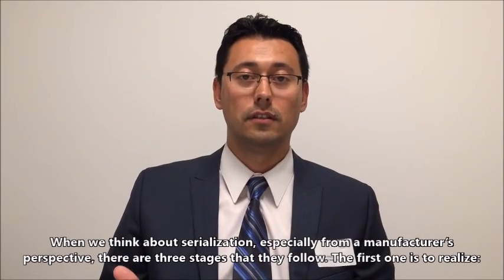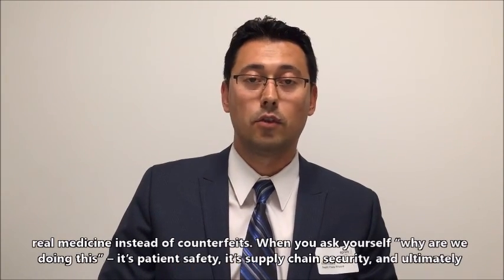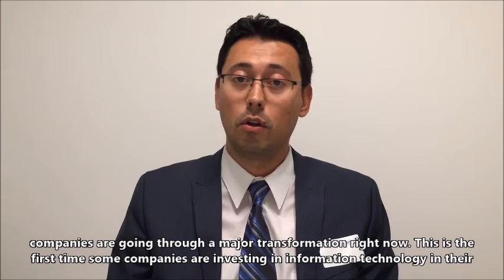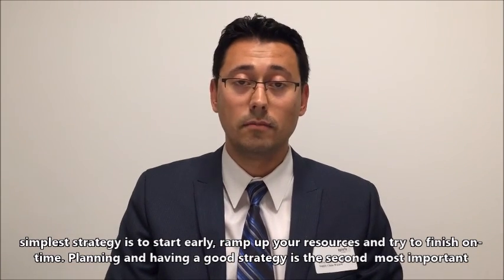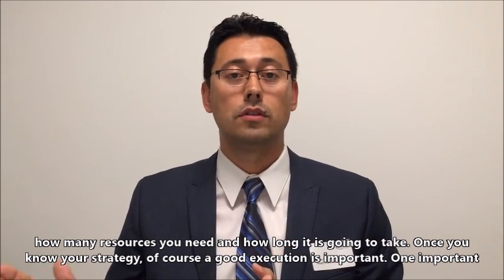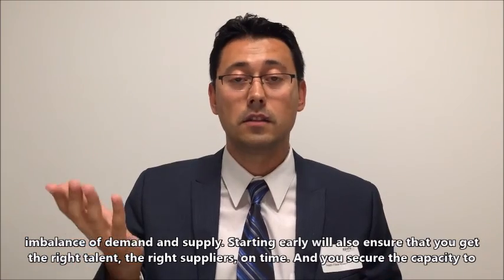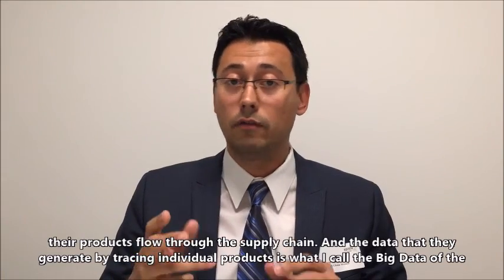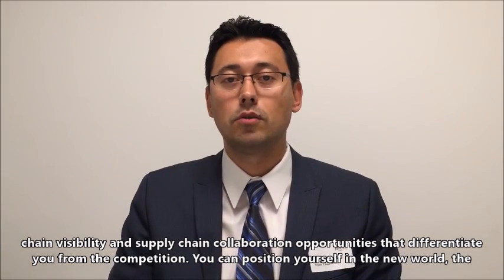Serialization in the Pharma Industry: Beyond WHY and HOW to finding DATA INSIGHTS.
Serialization is a big black box for many in the Pharma industry. The WHY and HOW are important. But don’t be a company that is only shooting for compliance. Think beyond compliance and find those data insights that will differentiate your company and create market opportunities.

Thanks to Evren Ozkaya, CEO and Founder of Supply Chain Wizard, for sharing his expertise at Epista Life Science's Knowledge and Network Day.

Supply Chain Wizard and Epista Life Science have a strong strategic partnership, assisting clients all over the world. Supply Chain Wizard brings cutting edge serialization strategy and technology, and Epista Life Science brings subject matter experts and innovative implementation and methodology to assist Life Science companies facing Serialization challenges.

Epista Life Science is a consultancy with dedicated to continuously improving regulatory compliance. Some of that ways that we do this are through strategic partnerships, like Supply Chain Wizard, and by sharing knowledge about important topics for the industry.

Understand and conform to new regulations? Find and achieve the appropriate compliance level in your organization? Get in touch! We enjoy sharing our knowledge and are happy to discuss advancing regulatory compliance in your company.